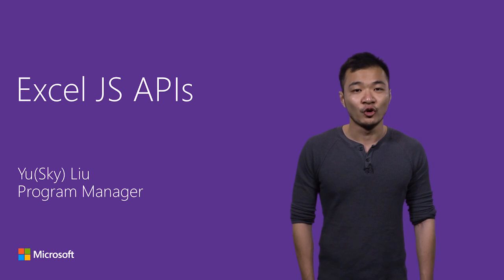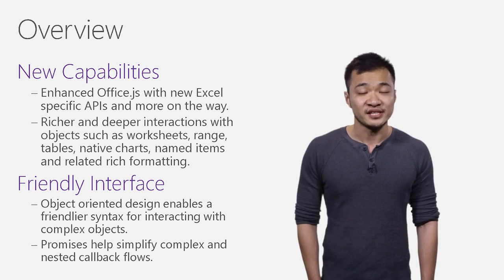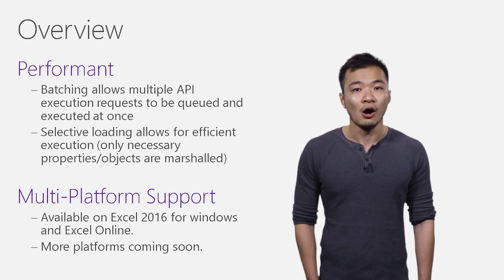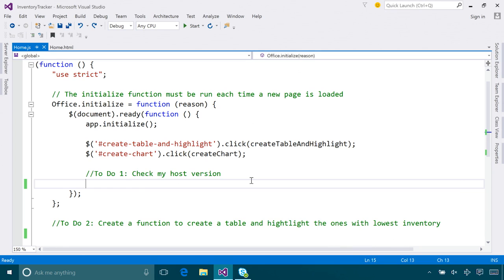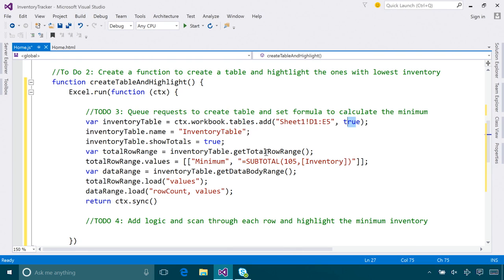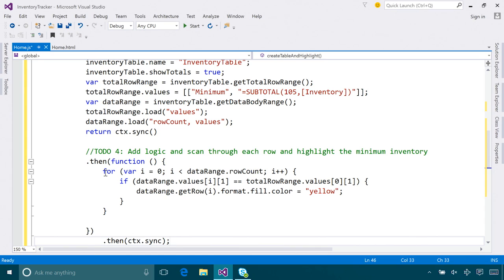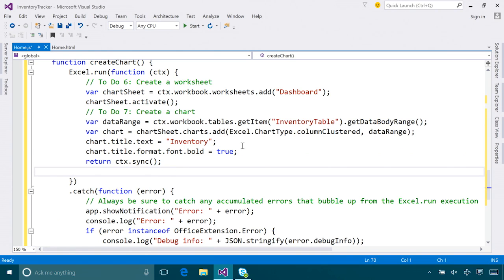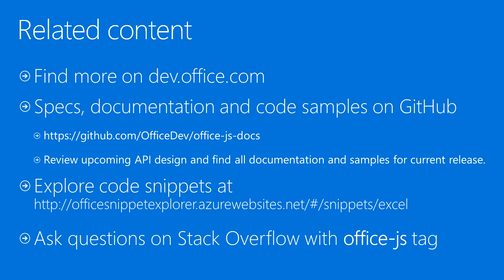Connect 2015 Excel JavaScript add in APIs